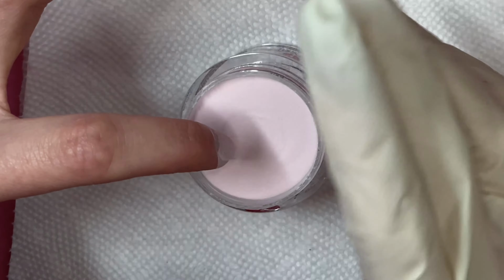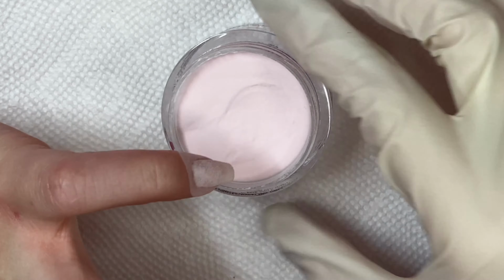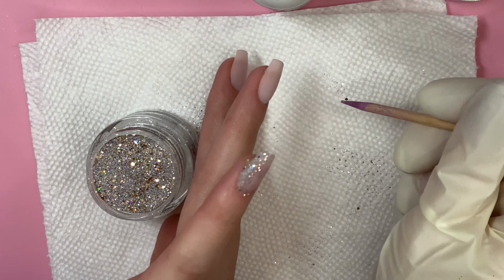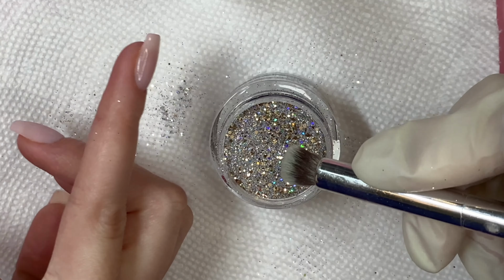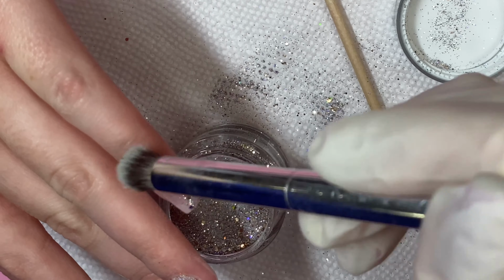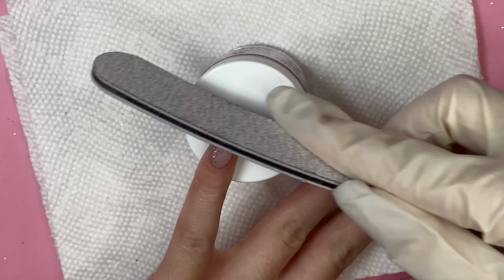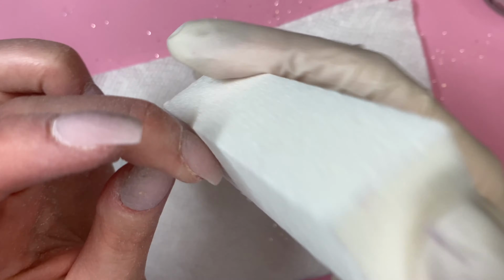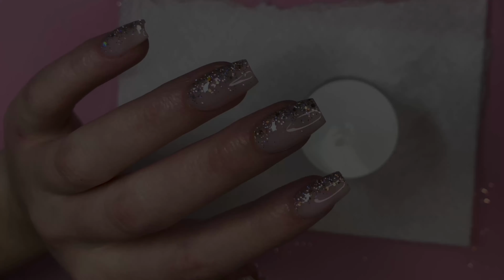Dip Powder Nails | Vertical Ombre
Hey guys! I hope you're all having a good start to your weekend! Today's video will be on this vertical ombre look inspired by embrace.nails! I hope you love it as much as i do!

Erica
Infinite

LIQUIDS
Triple vitamin base coat

CODE: TEDDA15 (NON COMMISSION) You can also use my name in refer box for your first order and get we both $9 credit!
If you purchase Sub bag membership and use my name, we both receive $18 credit as well!

Nail mat

Cuticle oil
Scalesofamermaid.com